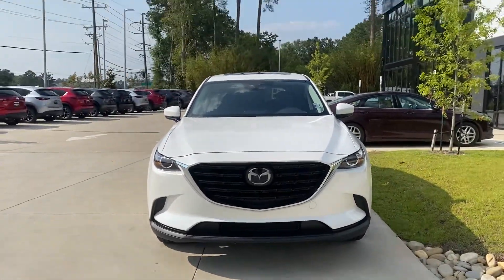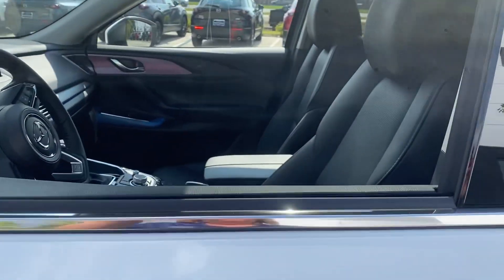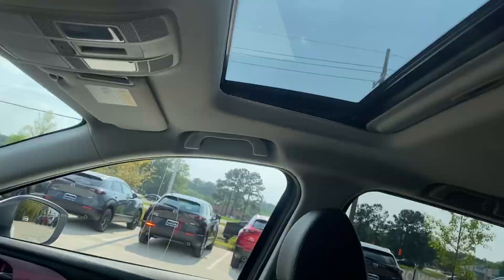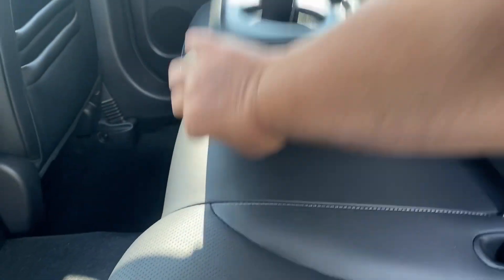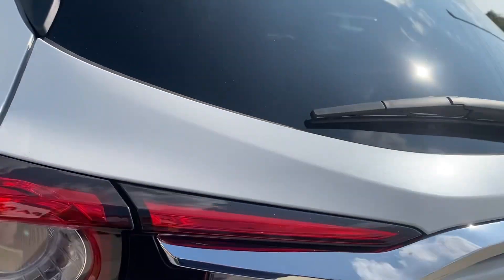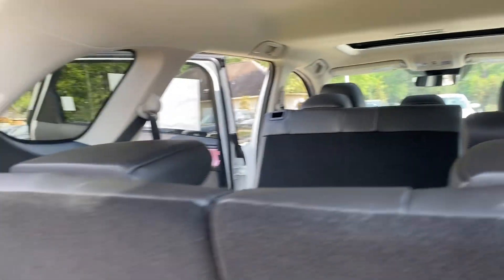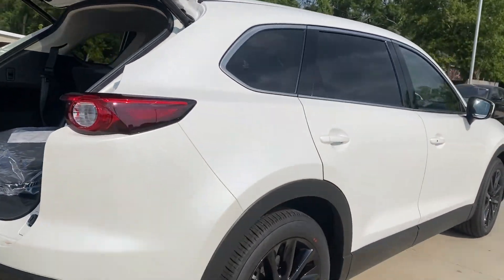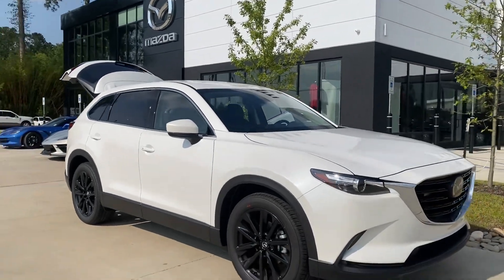Debbie Mazda CX-9 TP with Bench by Dianne